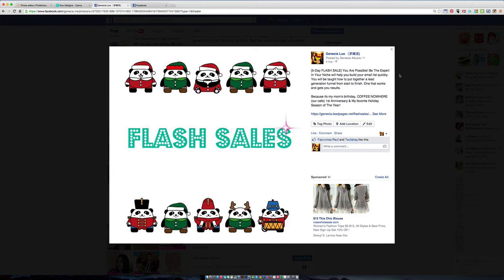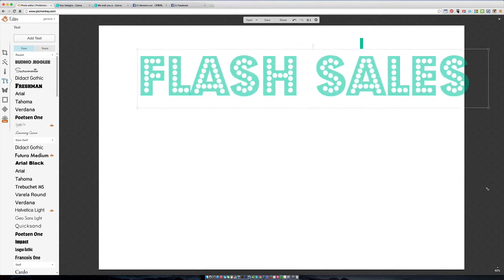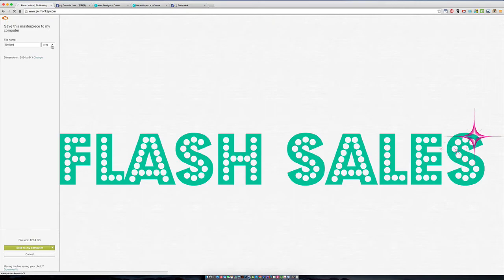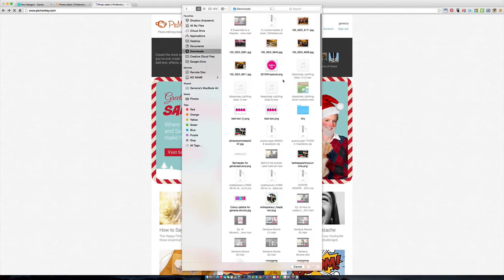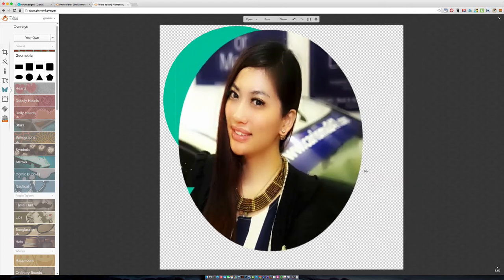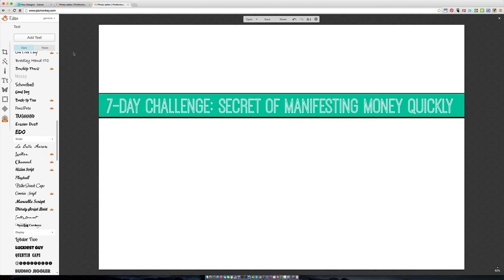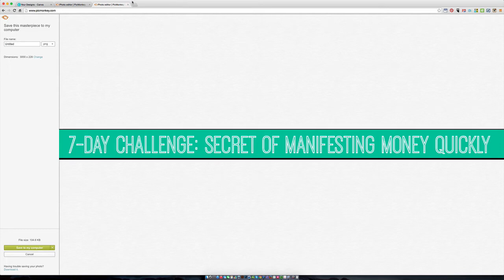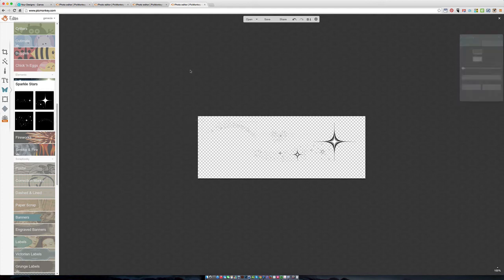how to create elements in pic monkey and canva for your graphics